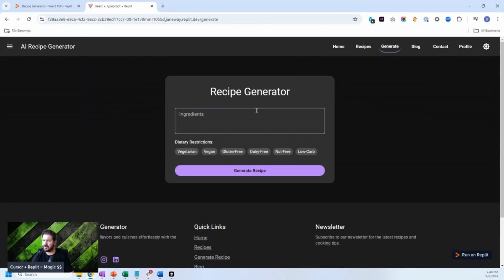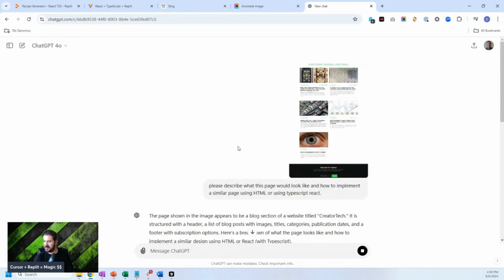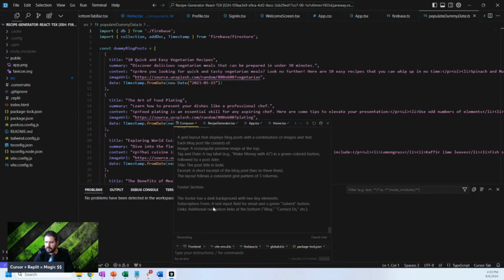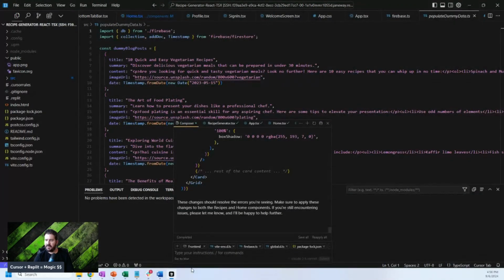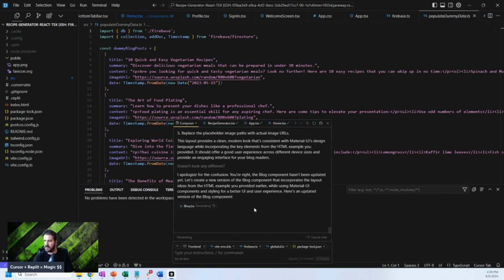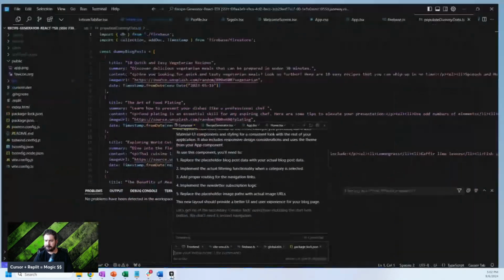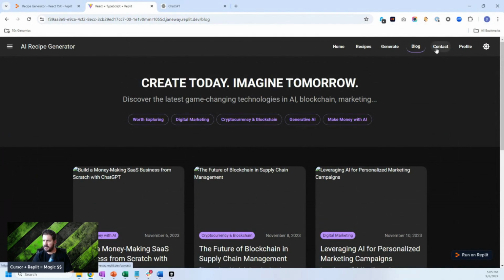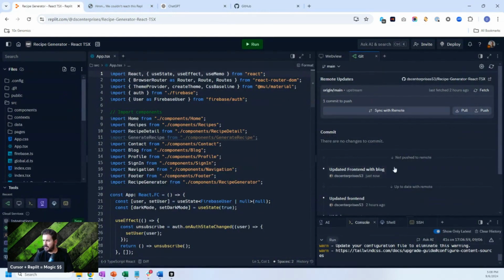No-Code Cursor + Replit Development Using AI - Building a Recipe Generator (part 2)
Cryptocurrency Picks for 2024:
$CAT
$VRA
$TEL
$GROK
$DOGE
$GAU
$Bel

More Resources:
DanCamacho.com
CreatorTech.io
Youtube.com/cryptocamacho

Links in Video:
Replit.com
Cursor.io